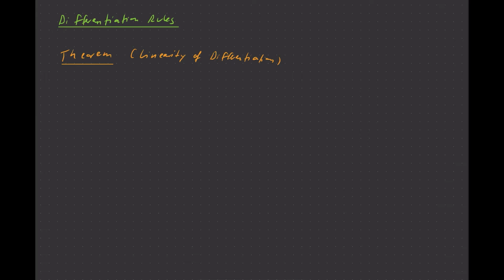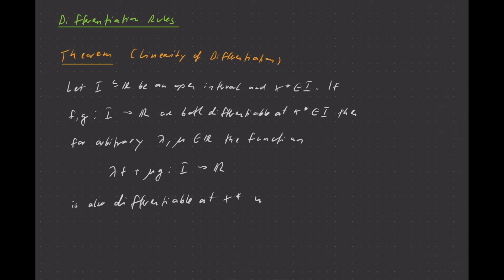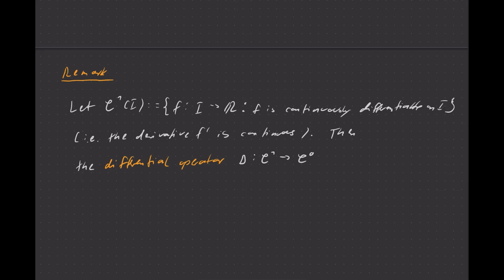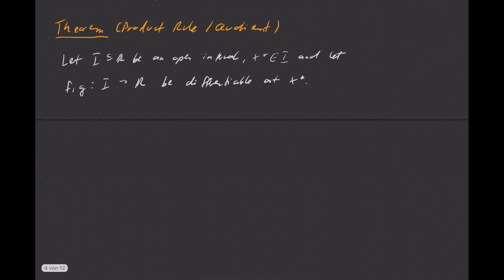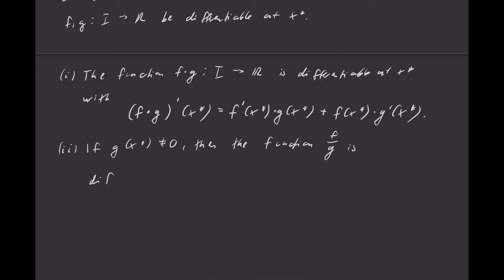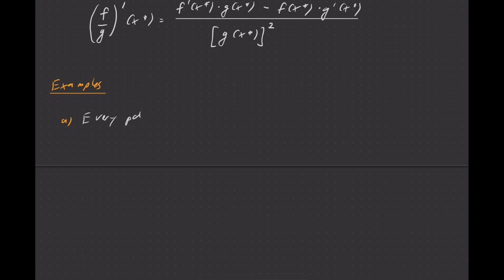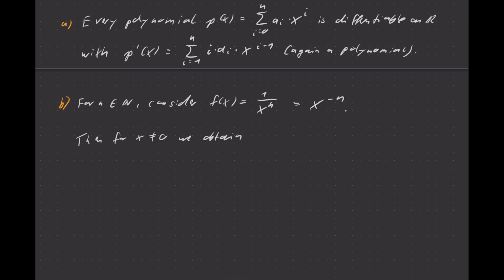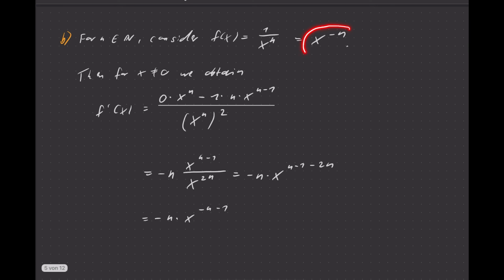MA9711: 079 - Differentiation Rules